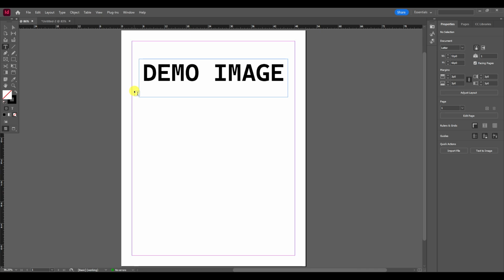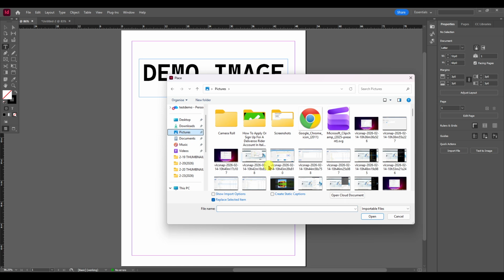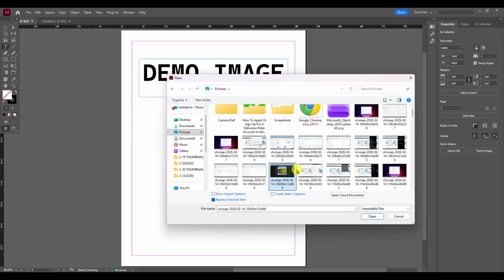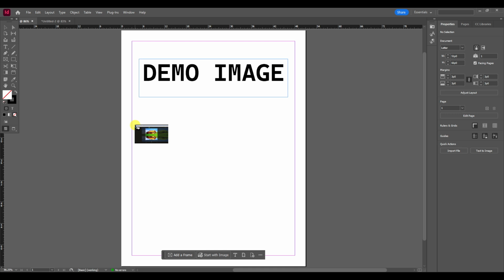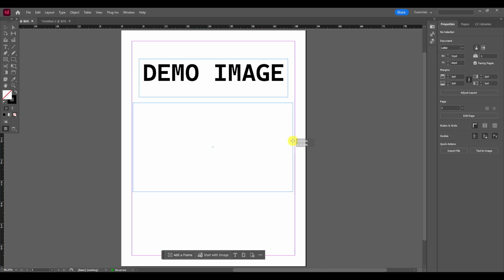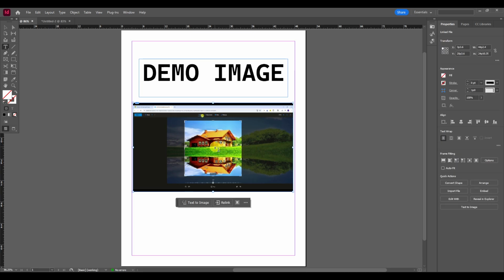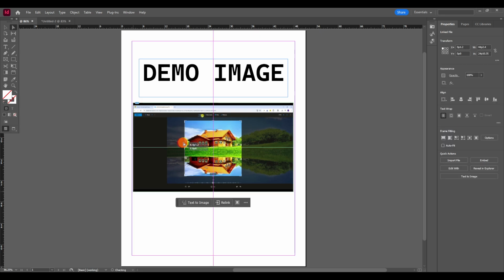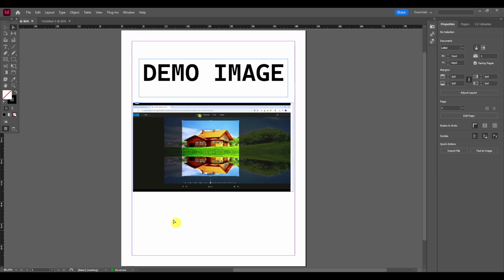How To Insert An Image In Adobe InDesign (2026) (Complete Guide)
In this video, I will show you how to insert an image in Adobe InDesign step by step. This Adobe InDesign image tutorial is perfect for beginners who want to add photos or graphics to their documents quickly and easily.

You will learn how to insert an image in Adobe InDesign using the Place tool, how to adjust image frames, and how to position images perfectly in your layout. I will also explain how to import JPG, PNG, or other file types, and tips for resizing and editing images in InDesign.

This guide covers Adobe InDesign image placement basics, frame management, and layout design tips. If you are looking for an Adobe InDesign beginner guide 2026, this complete guide will help you insert and manage images in your documents effectively.